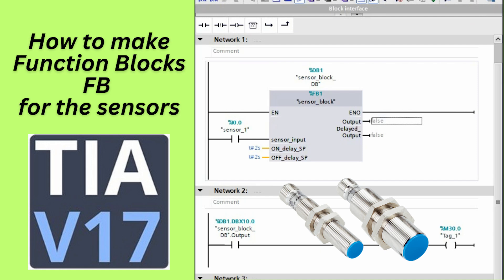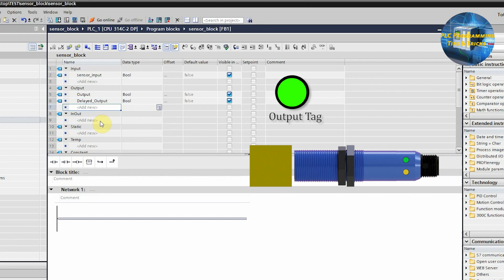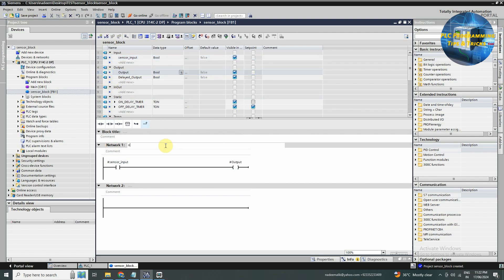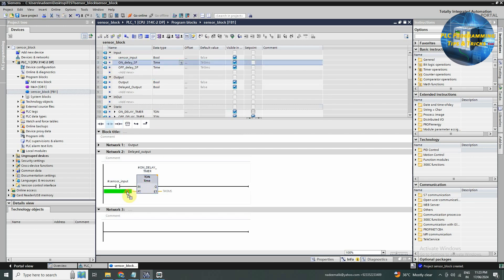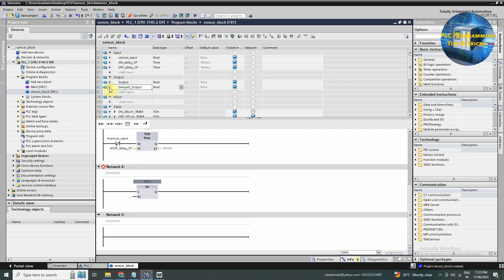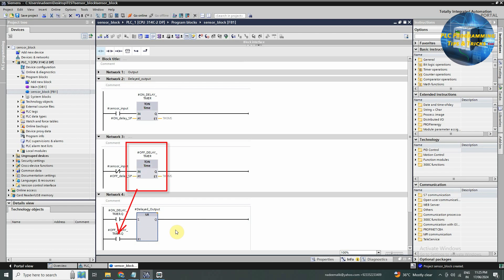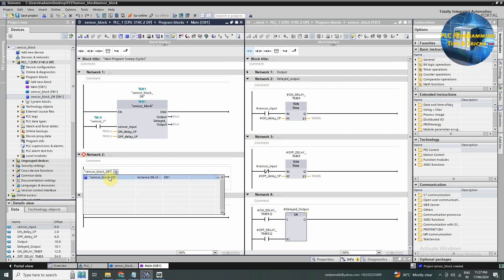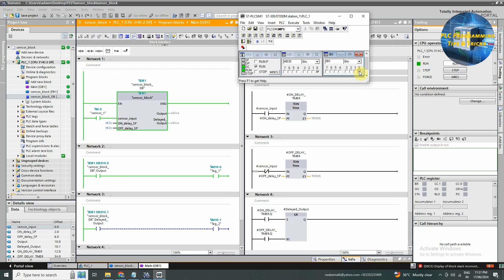How to make a Sensor Block in TIA Portal ? Part #1 Programming Tutorials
PLC Programming Tutorials for beginners